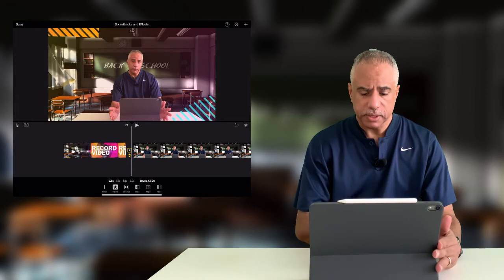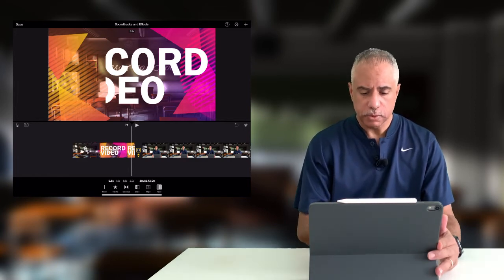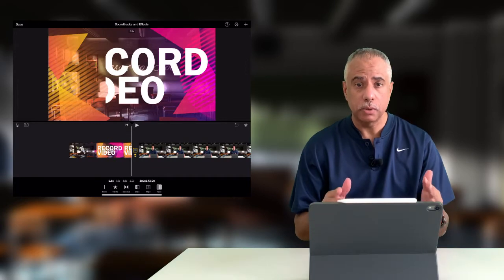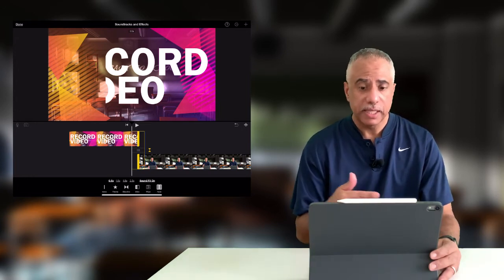4. iMovie Basics: Add Transitions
This topic will explore how to add transitions in iMovie. Transitions include dissolves, fades, wipes, slides, themes, and sound effects.

iMovie Basics for iOS consist of a series of eleven videos designed to introduced beginners to the basics of iMovie. The series is also posted on Flipgrid to encourage video responses.